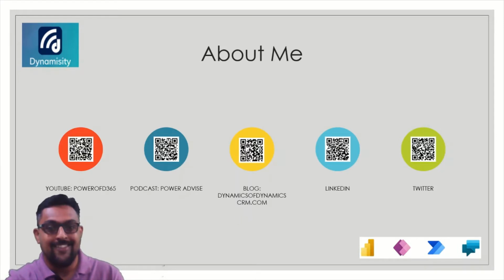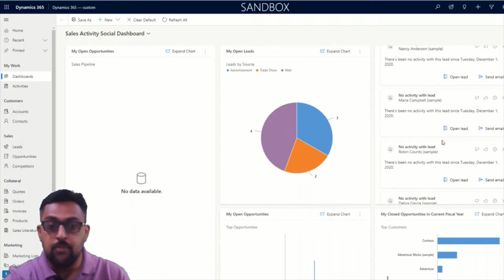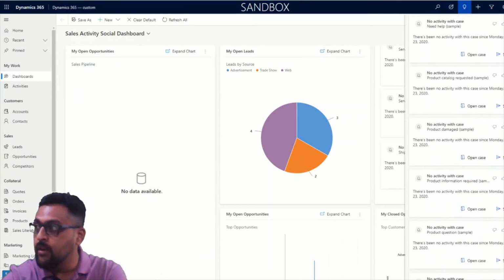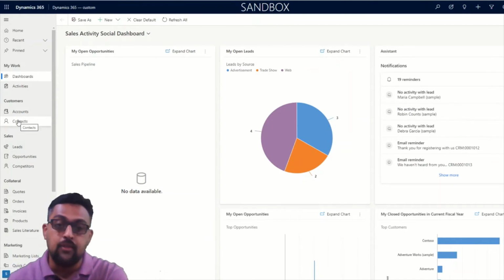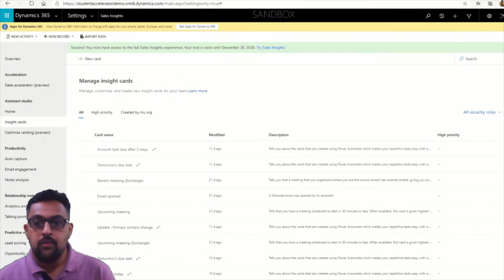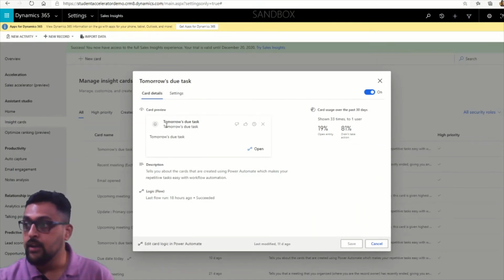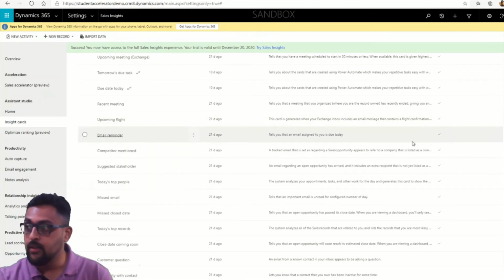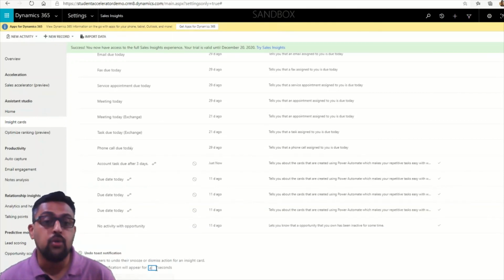Power of Sales Insights Volume 4: Sales Assistant Power Demos